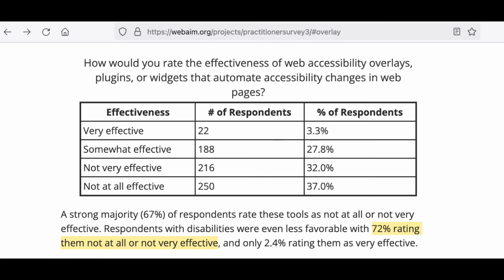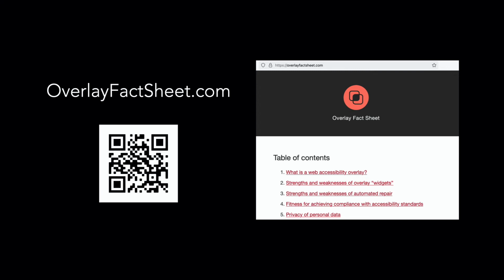Overlays - Web Accessibility for Business Owners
Don't be fooled by those marketing their accessibility overlay as a single line of code that will make your site fully compliant with accessibility regulations! There is no solution that will automatically fix all issues and in many cases these overlays actually make things worse!

In this video, host Dan Payne discusses what overlays are, how you can spot them, and why you should avoid them.

For more information about accessibility and the information covered in this series, please go